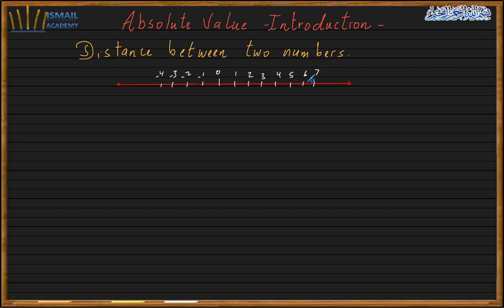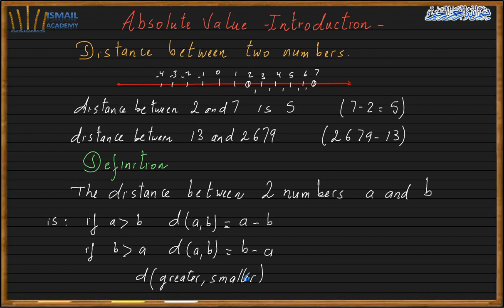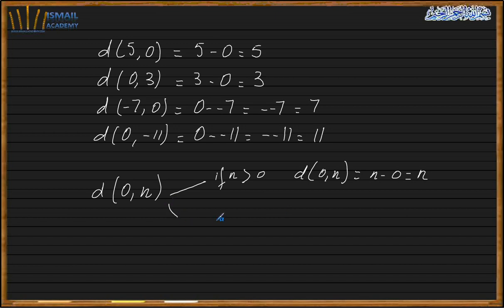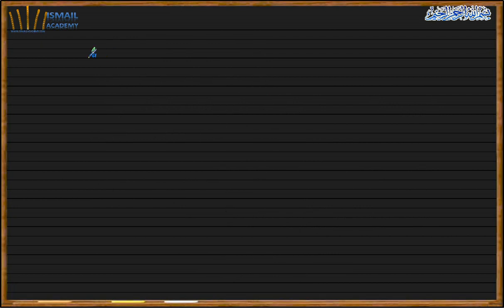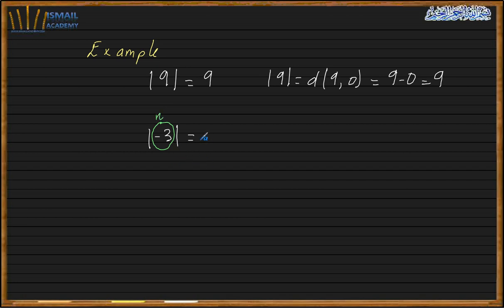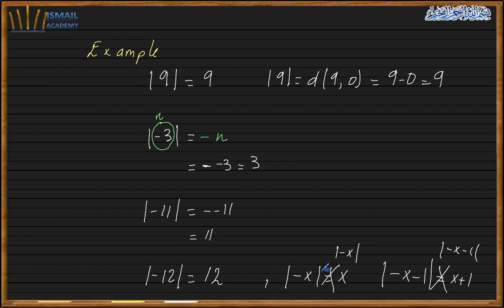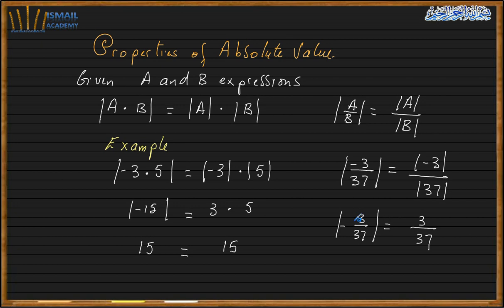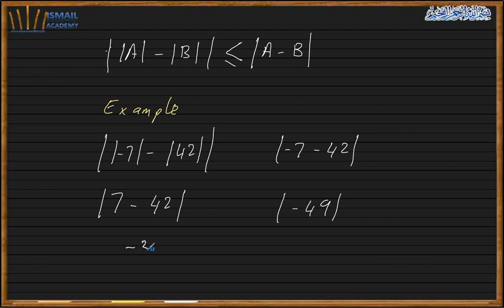Absolute Value Lesson 1 Introduction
This lesson will teach you about absolute value and its properties using the distance between two numbers definition.
Duration:22:32